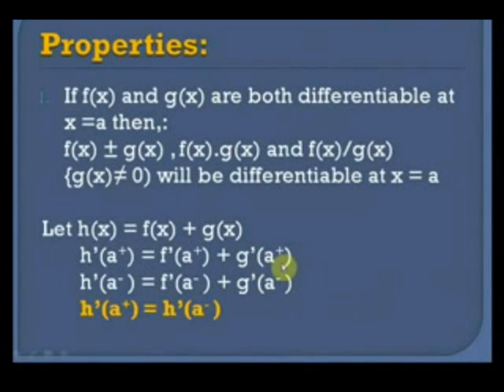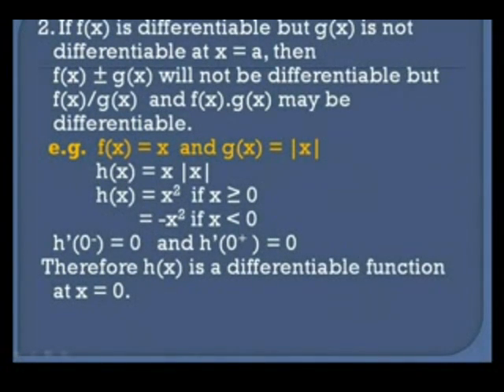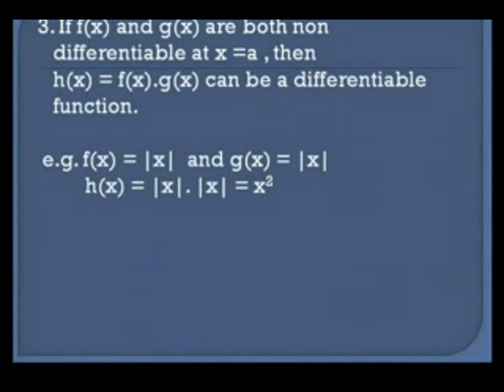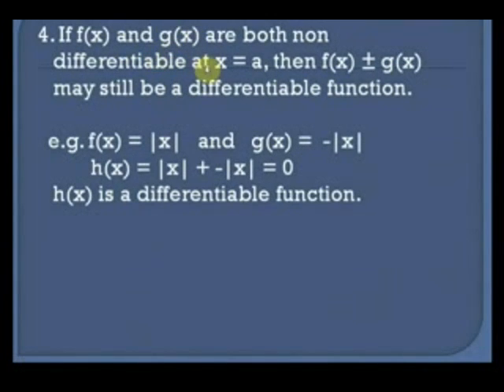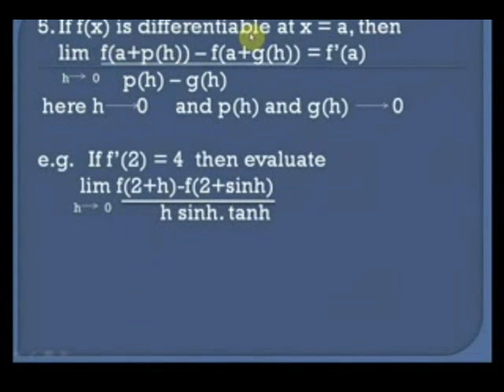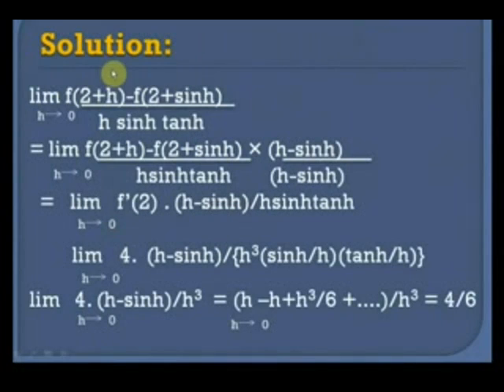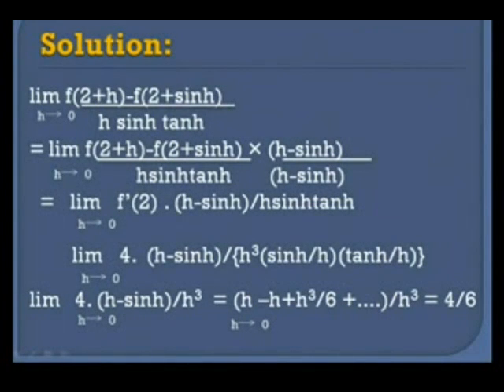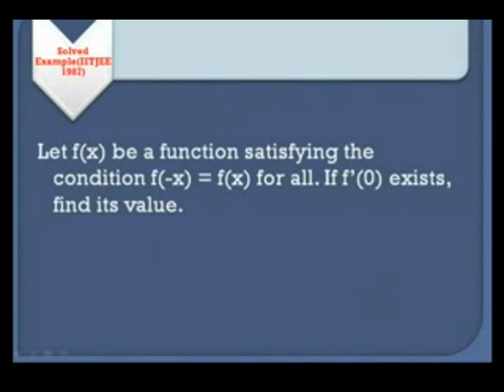Limits Pt 11